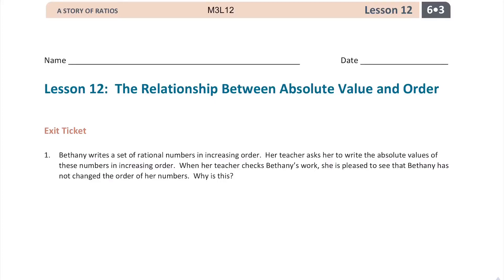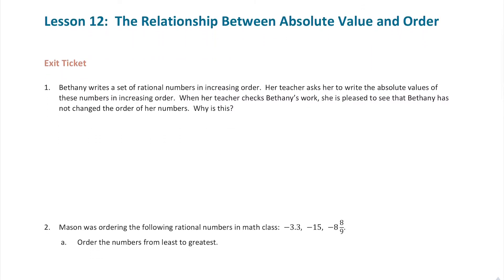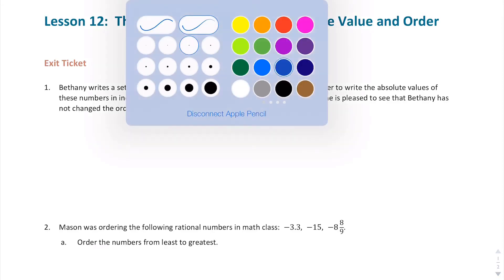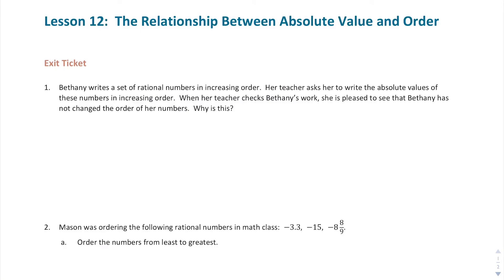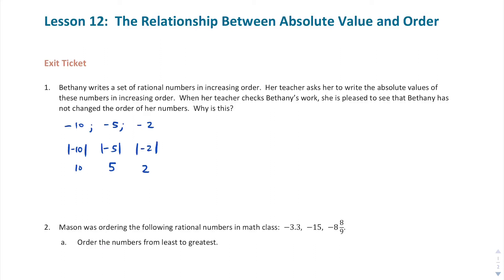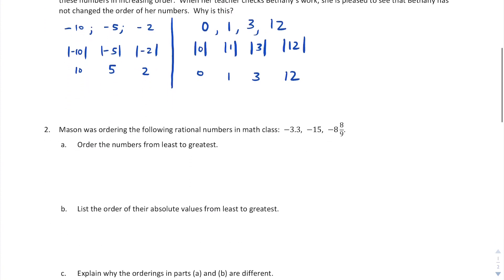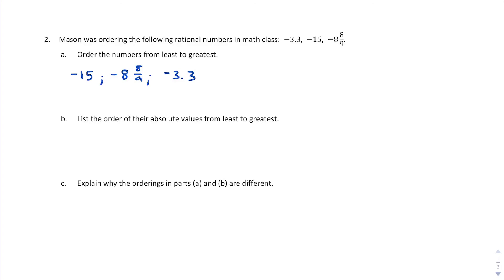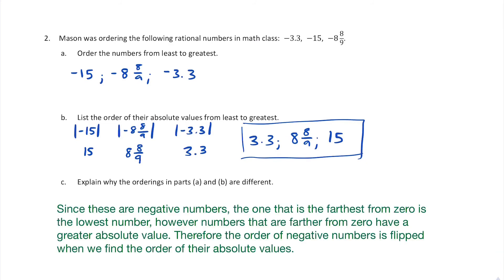M3L12 Exit Ticket - 6th Grade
Eureka Math
Grade 6
Module 3 Lesson 12
Exit Ticket

The Relationship Between Absolute Value and Order